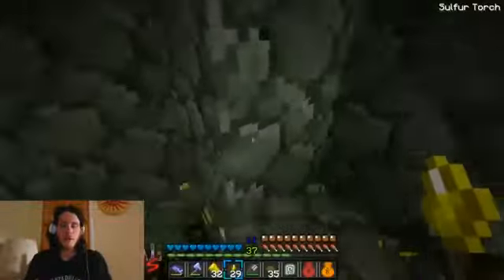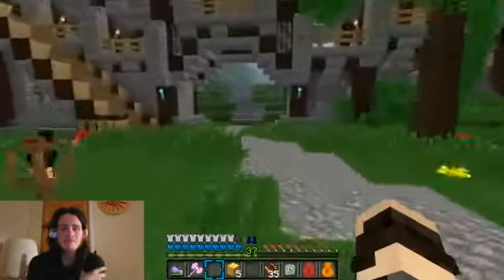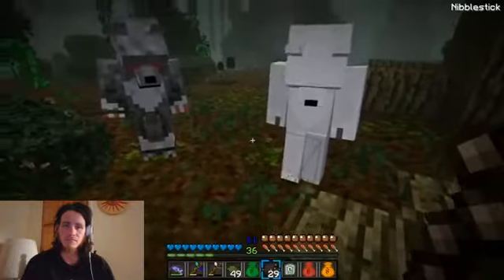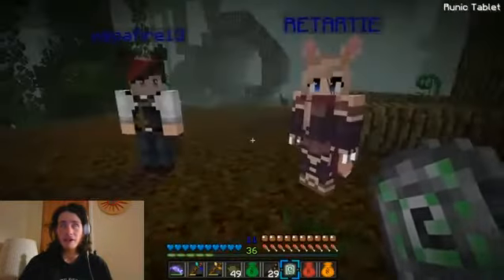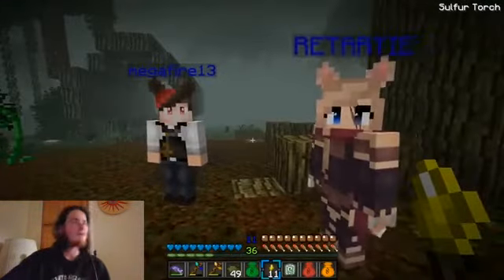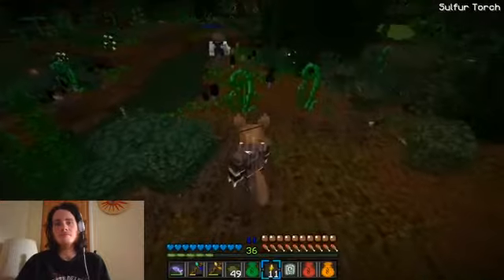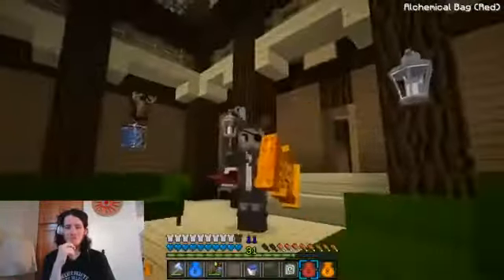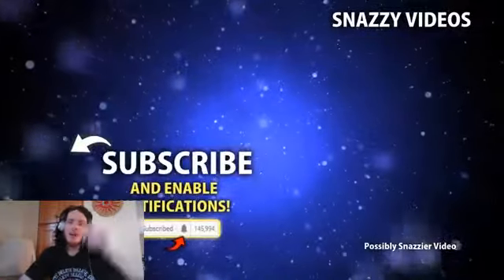Let's Watch THEY FOUND MY SECRET Minecraft Supernatural Origins #11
Episode 11: All Of This Was Found Under A Tree